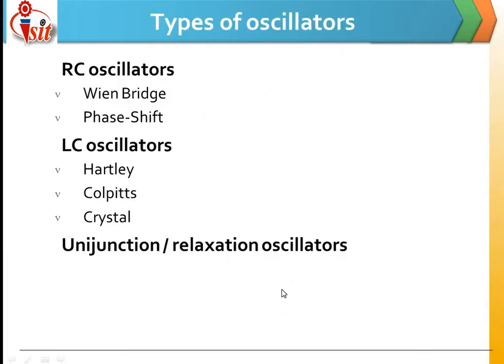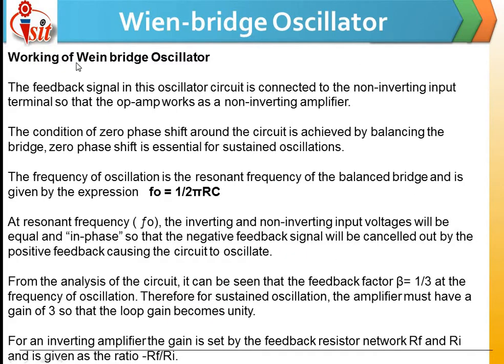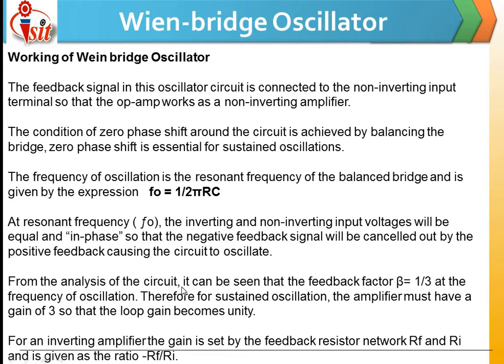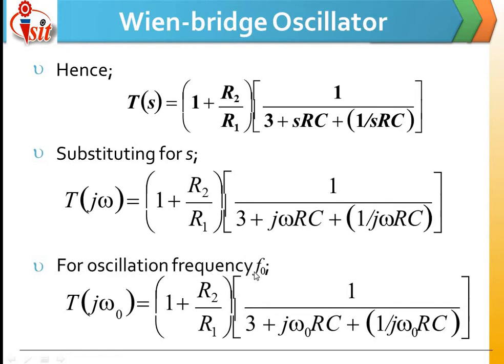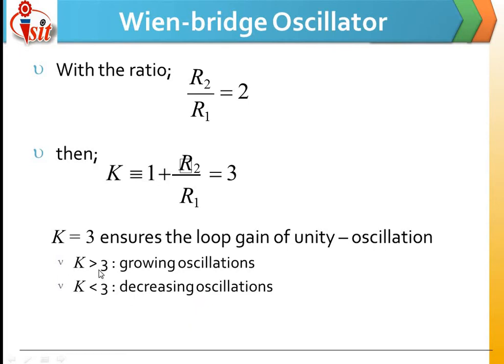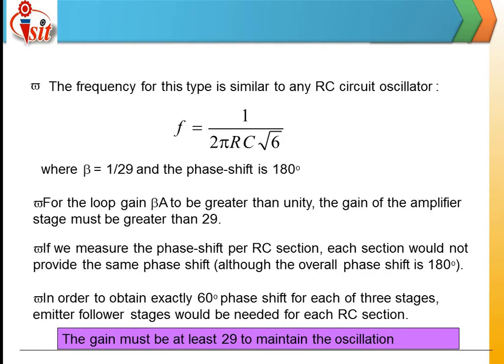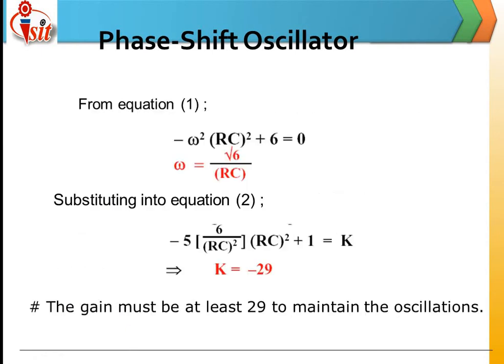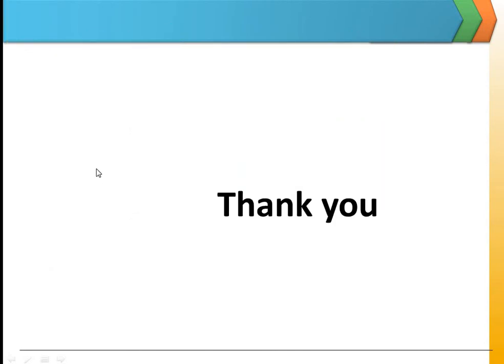Lecture-27 Analog Circuits- Types of oscillator RC